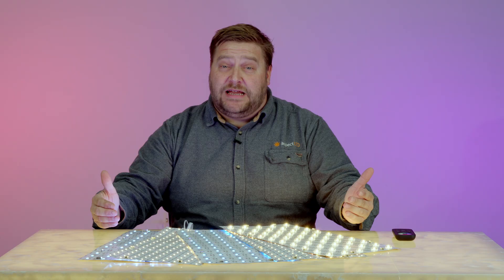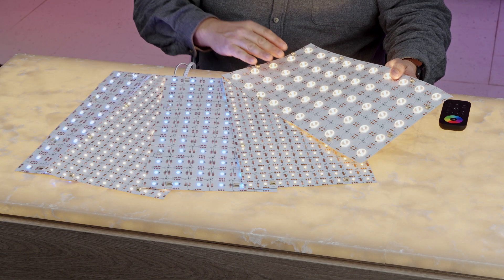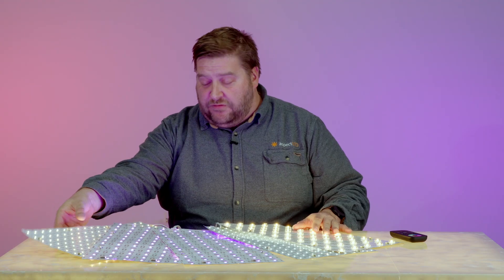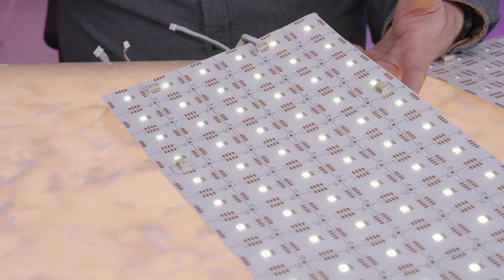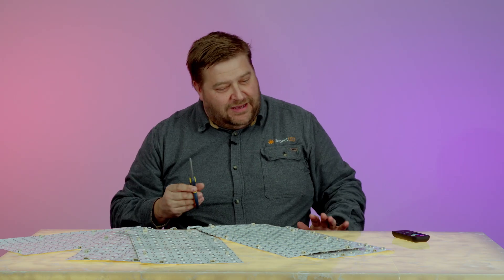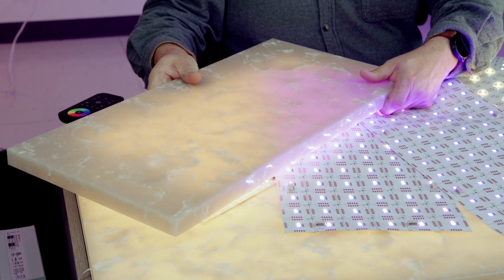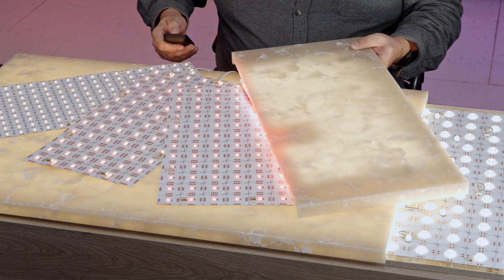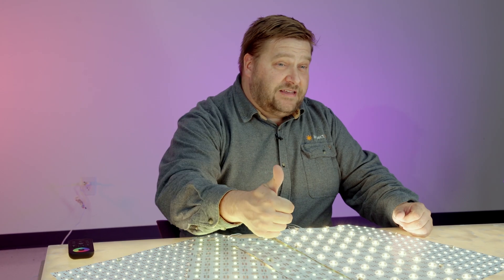What LED Light Sheet Do You Need For Your Project?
Discover the ultimate backlighting options for your project in this video! We explore the flexibility of light sheets, and their various color functionalities, and help you choose the best one for your needs. Perfect for signs, accent walls, countertops, backsplash, and stained glass, these light sheets are a solution for any backlit design.

Timecodes:
Intro: 0:00
Single Color Light Sheets: 0:28
Diffused Light Sheets: 0:46
Color Tuning Light Sheets: 1:06
RGB Light Sheets: 1:30
RGBW Light Sheets: 1:42
Applications: 2:00
Cutability & Flexibility 3:48
Installation 4:43
What Do Light Sheets Look Like Under Stone: 4:59
Summary: 6:35

Where to buy light sheets:
Single Color Light Sheets: